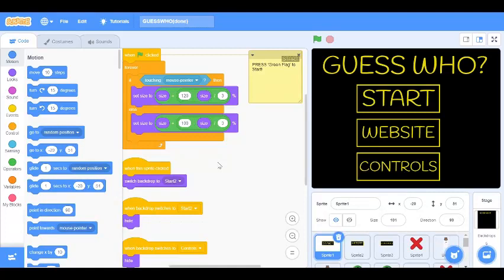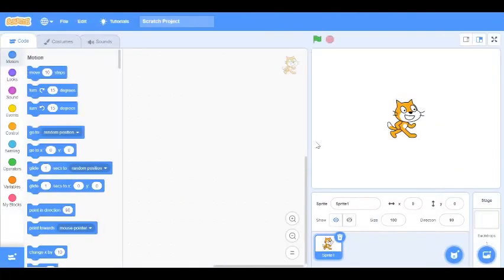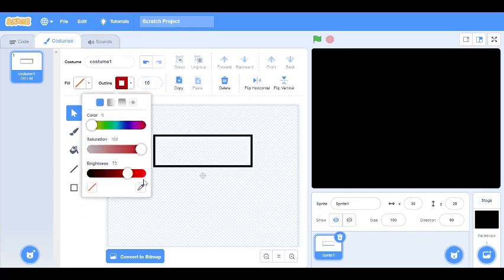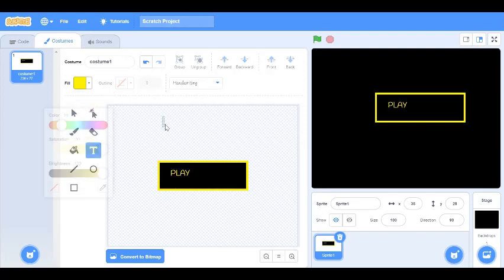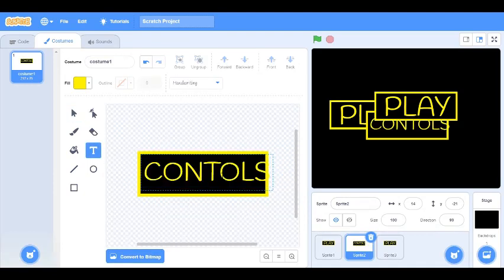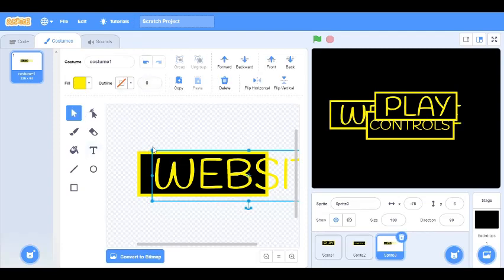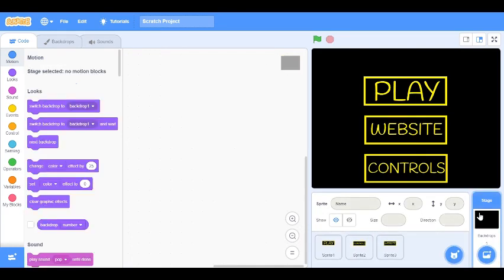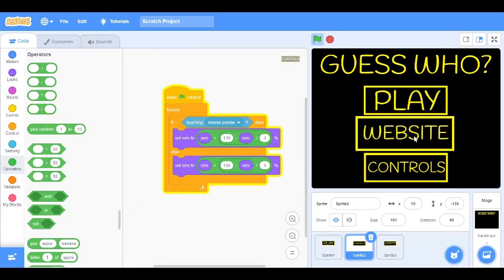HOW TO MAKE A GAME SCREEN IN SCRATCH! (FUN!!) | FIRST SCRATCH VIDEO!!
IN THIS VIDEO I WILL BE MAKE A GAME SCREEN WITH COOL EFFECTS SO... ENJOY :D